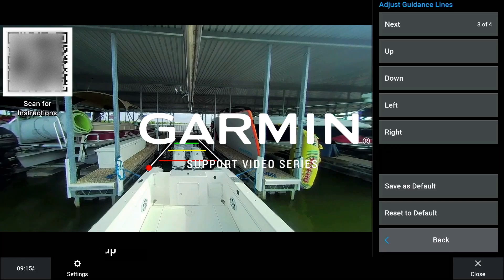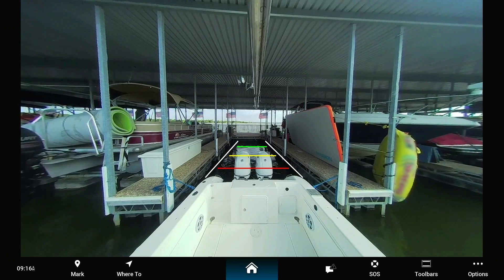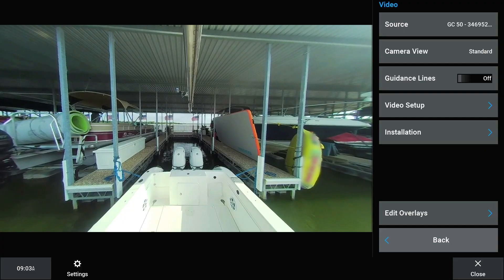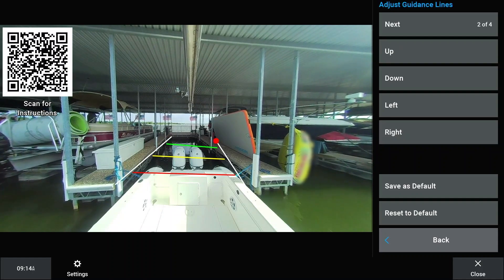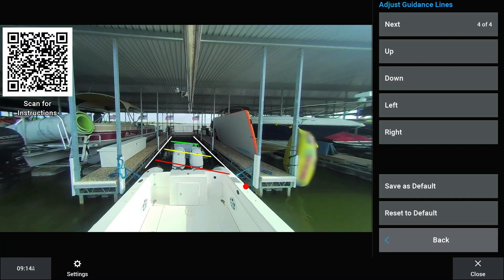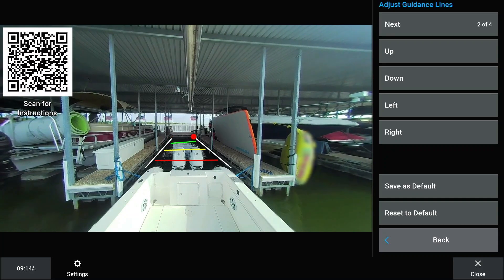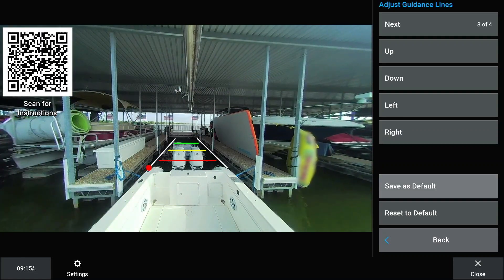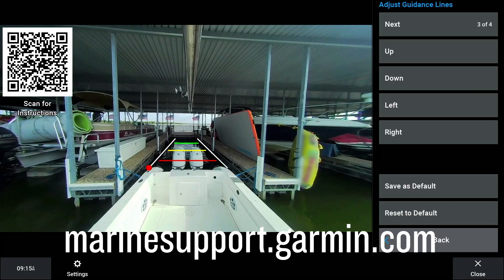GC™ 245/255 Marine Cameras | Guidance Lines | Garmin Support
Learn how to set up guidance lines on your compatible Garmin chartplotter for use with a GC™ 245/255 Marine Camera.